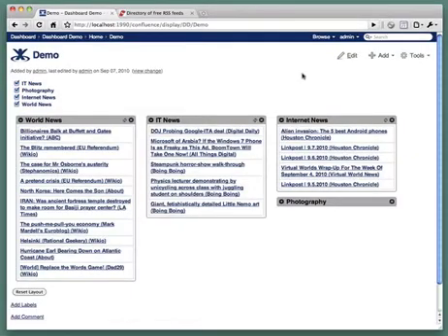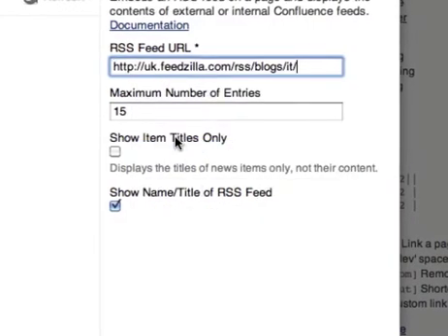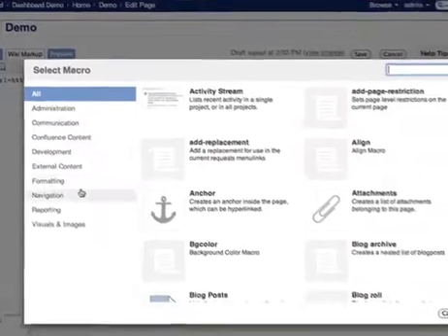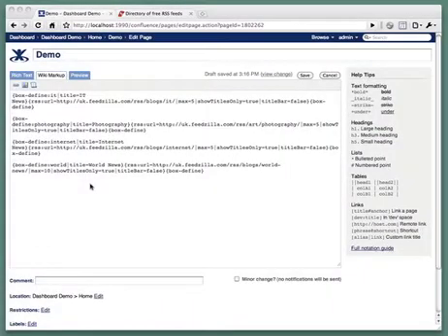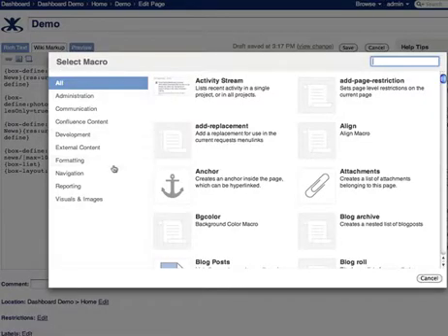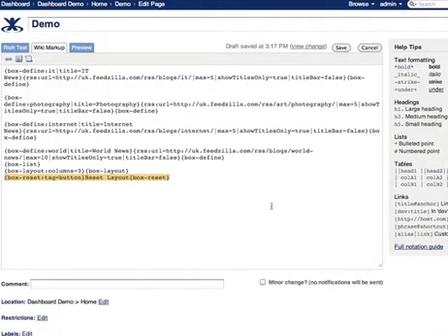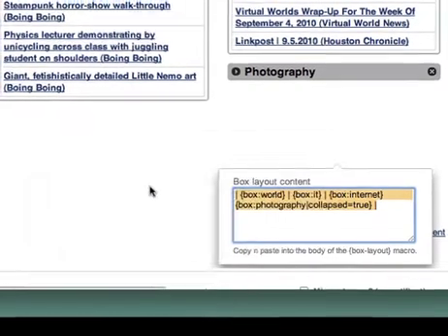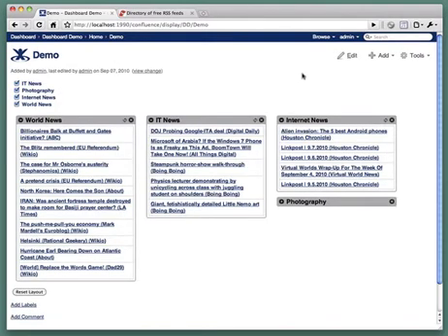Setup guide for the Confluence Dashboards plugin by Adaptavist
A walk-through guide of the initial setup for the Confluence Dashboards plugin created by Adaptavist.

The Confluence Dashboards plugin saves you time and effort in finding, and keeping up with, the information that you are interested in on your Wiki. It allows you to create a page much like the BBC homepage or iGoogle, but within Atlassian's Confluence software.

It allows you to put all your key information on a single personalised, customisable homepage. Whether it be RSS feeds, Wiki pages, macros or OpenSocial Gadgets, they can all be added to your page. You can then arrange the page however you want, and all changes will be remembered, ready for when you next view it.

for more information or follow us @weloveplugins